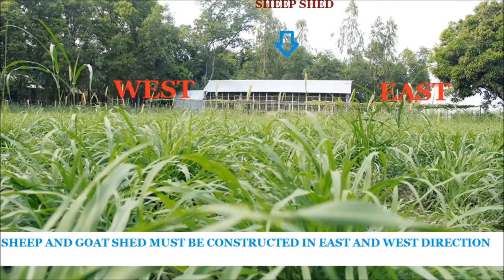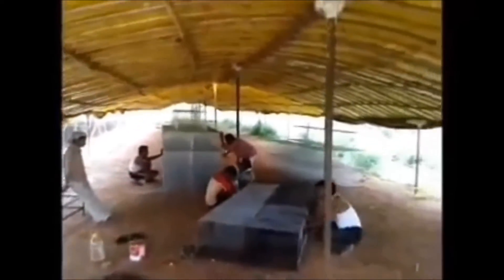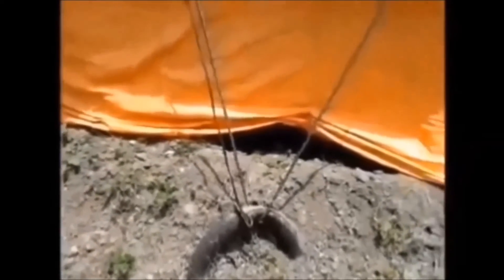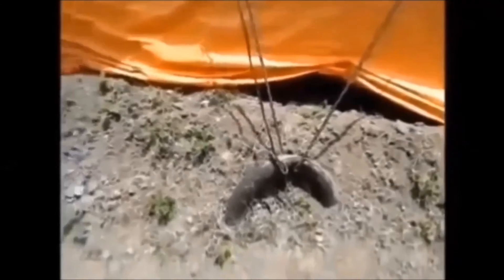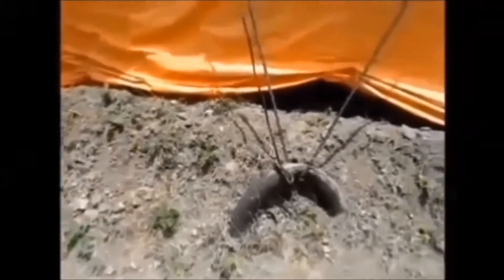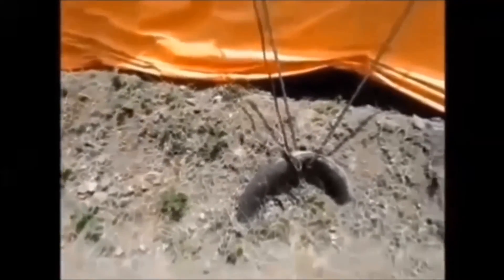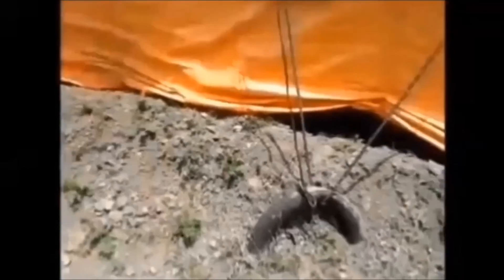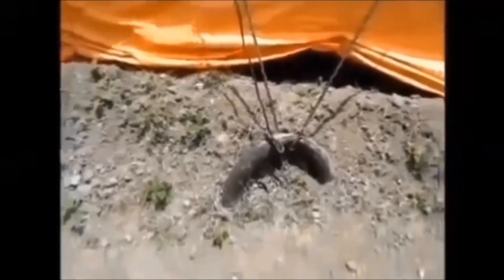SHEEP FARMING: HOW TO CONSTRUCT CHEAP AND BEST SHEEP SHED-PART-8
Sheep and Goat profession had been the profession of all most all the Prophets and Messengers  (May be peace be upon them all) and Noble men.
How to Make $25,000 Raising Sheep | Step-by-Step Guide ,
How Millions of Sheep in the United States Are Raised by Ranchers - Sheep Farming,
How We Started Our Sheep Farm FROM SCRATCH!! (& Tips For Beginners):Vlog 161,
 Amazing Modern Automatic Sheep Farming Technology - Fastest Shearing,
Cleaning and Milking Machines,
sheep farming | sheep farming in pakistan | farming | goat farming ,
 (QUICK) BEGINNER GUIDE TO RAISING SHEEP | Farming Small Scale Homestead Meat Sheep On Pasture Dorper,
 Sheep Farming | Telugu Rythubadi,
 Goat, sheep farming || Dr.Ch Ramesh, Start Sheep Farming the SMART Way! @MalleshAdla,
 Sheep Farming: How To Be More Profitable With Sheep - Keep It Simple ,
Sheep Farming Guide Tone Agri,
 The Double Decker Sheep Farm Success Story: From 35 Lakhs Loss to Monthly 1 Lakh Profit,
Highest handling unit in Ireland sheep farm lambing lamb shepherd farmlife animal farming, Sheep farming in Telugu ALIKHANKRK,
 Amazing Modern Farming Technology: Sheep Farming, livestock, Wool Fabrication Process; Farming , Macharla Sheep & Goat Market in Andhra Pradesh,
Ultimate Guide to Sheep Farming  @MalleshAdla  ,
How to export millions of sheep, pig, cows - Modern Transport Technology by aircraft and big ship Amingad sheep farm,
American Ranchers Raise Millions Of Animals IN THE DESERT This Way - Farming Documentary ,
Sheep Farming | Sheep palan | bhed palan | Sheep Breeds in india | sheeps,
 Mana Vyavasaayam,
Sheep Farming: The Fall Lambs